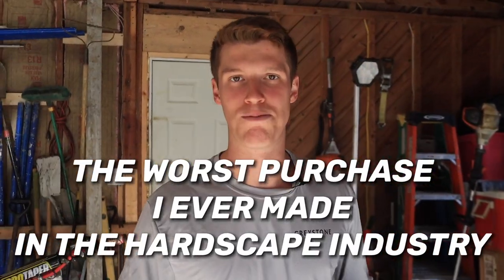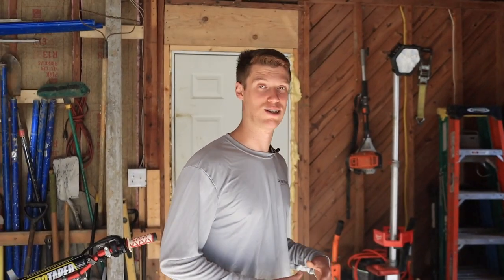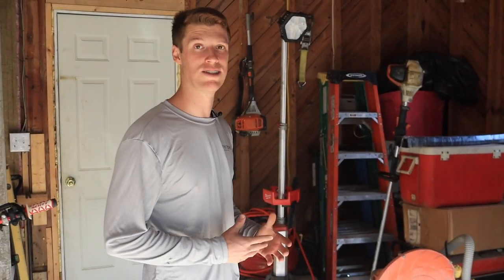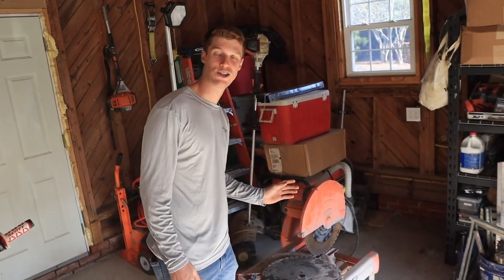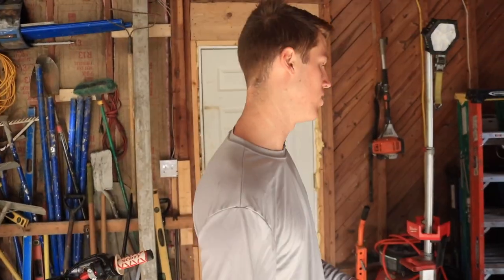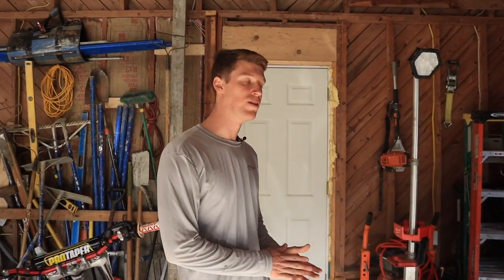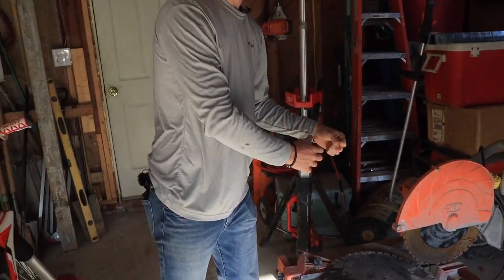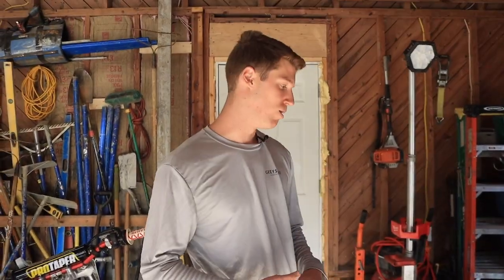WORST INVESTMENT I’VE MADE FOR MY BUSINESS / IQMS362 | Greystone